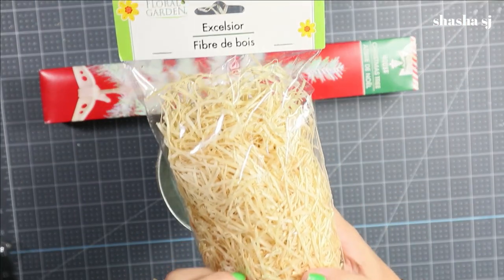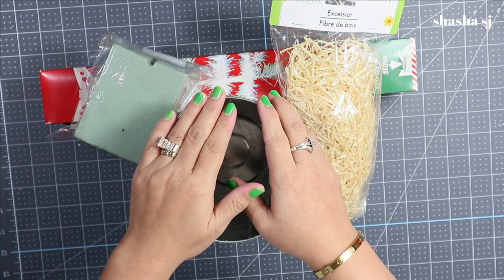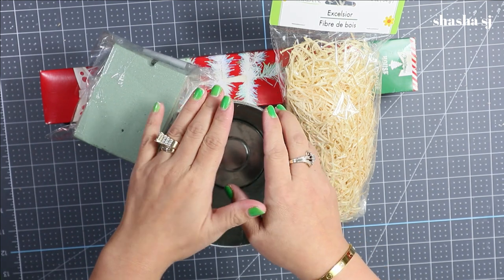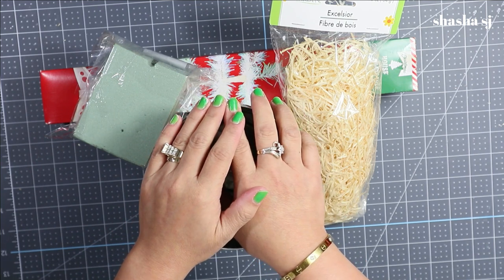DOLLAR TREE DIY + CHRISTMAS TABLETOP